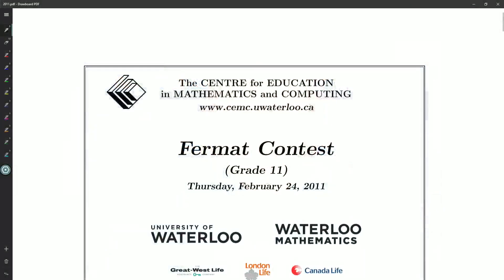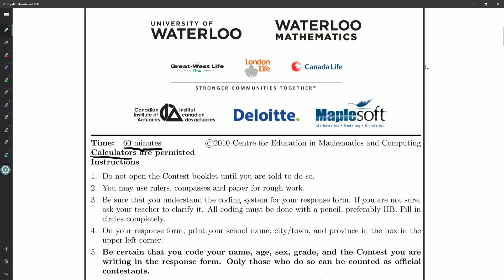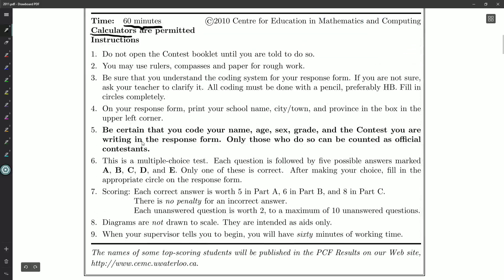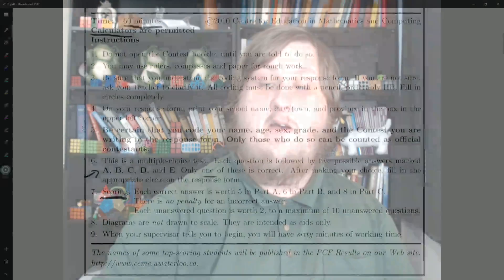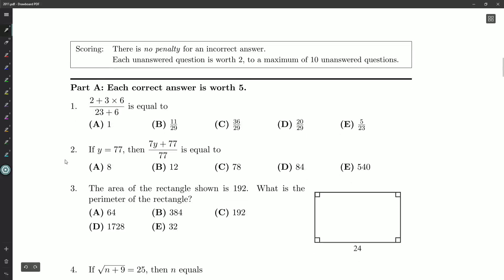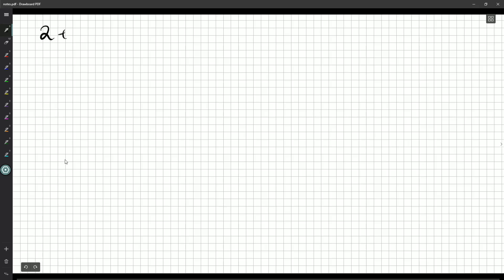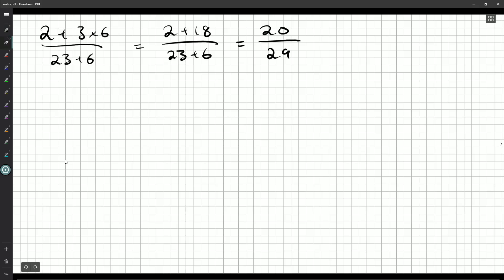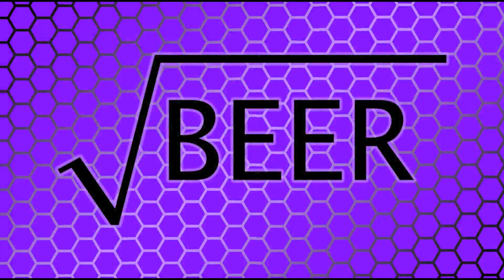Fermat 2011 1